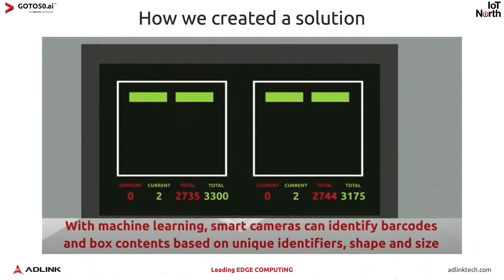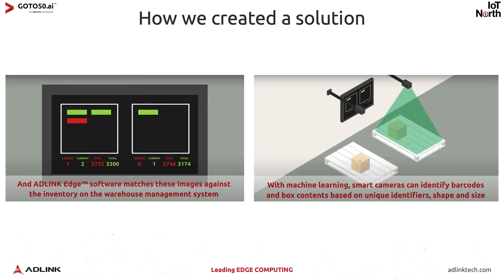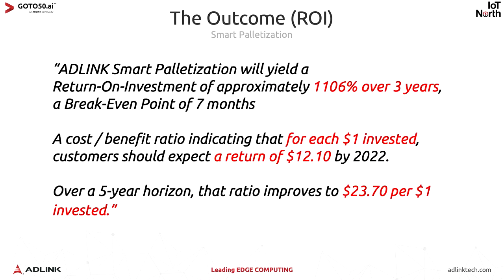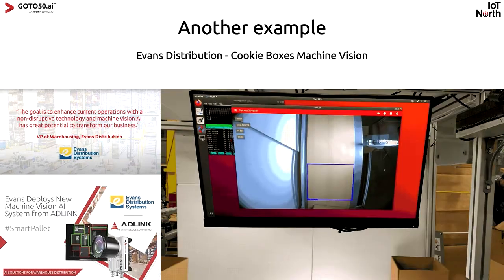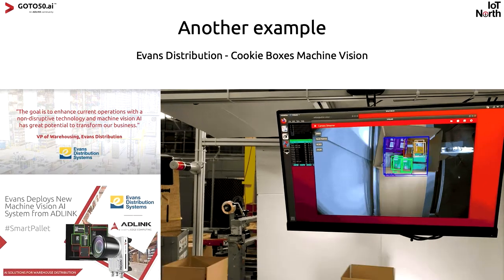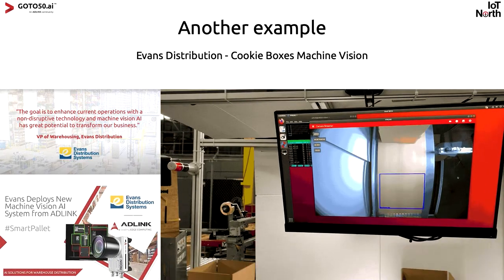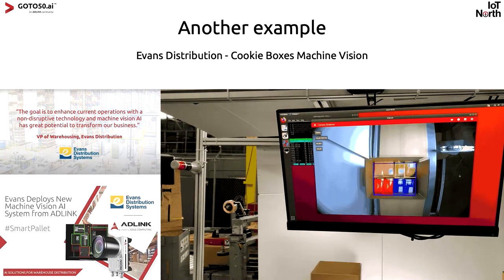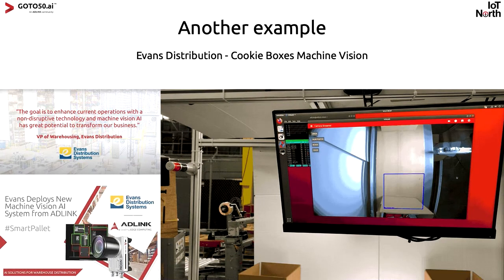Paul Wealls IoT i4 0 ADLINK IoT North final 720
IoT & Industry 4.0 Event June 16th 2020
Paul Wealls ADLINk Senior Product Manager and
IoT North Community Founder -

Presenting Edge AI as a Sensor - IoT - ROI